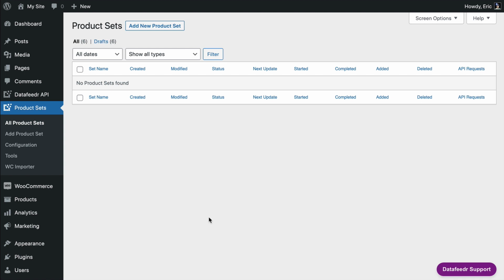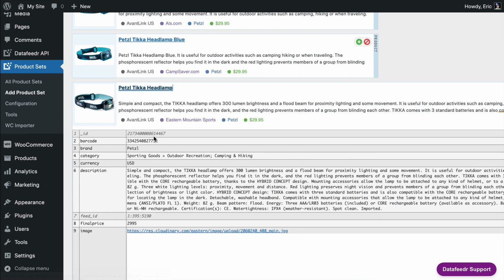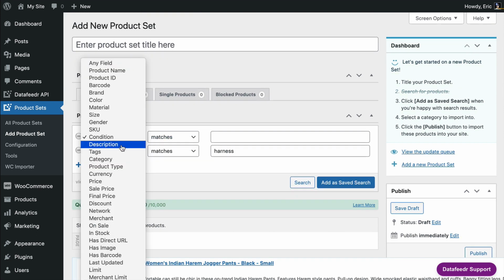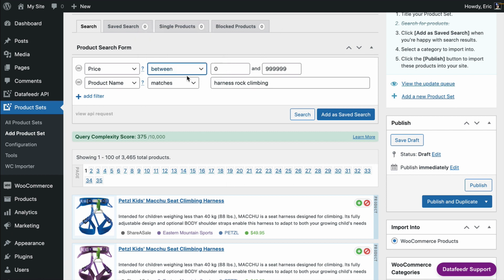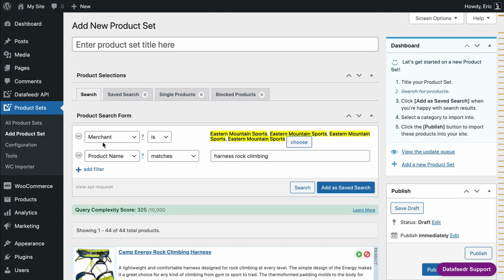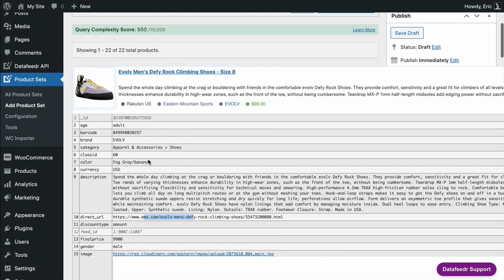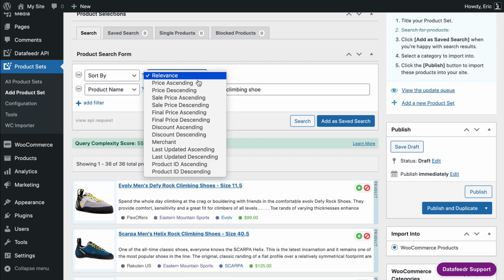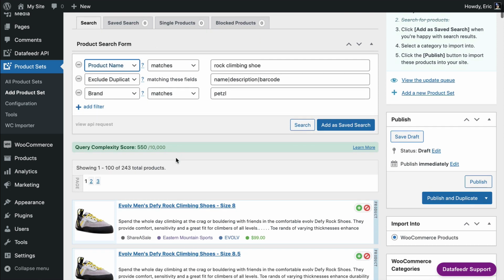Available Search Fields and Filters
Learn about all of the search fields and filters you have access to when searching for products using the Datafeedr Product Sets plugin and the WooCommerce Importer plugin.

00:19 Any Field
01:30 Product Name
02:20 Product ID
03:14 Barcode
04:33 Brand
05:09 Color
06:18 Material
06:33 Size
06:49 Gender
07:34 SKU
08:00 Condition
08:28 Description
09:22 Tags
09:38 Category
10:21 Product Type
10:37 Currency
11:12 Price, Sale Price, Final Price
14:45 Discount
15:50 Network
16:30 Merchant
17:08 On Sale
18:12 In Stock
19:05 USE TOOL TIPS
19:22 Has Direct URL
21:52 Has Image
22:40 Has Barcode
23:10 Last Updated
24:00 Limit
24:18 Merchant Limit
25:08 Sort By
27:55 Exclude Duplicates